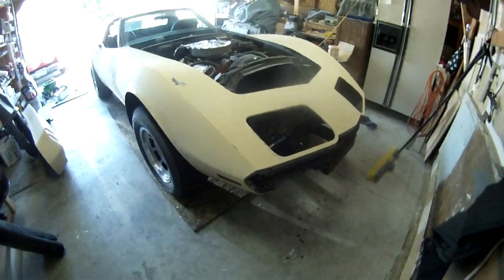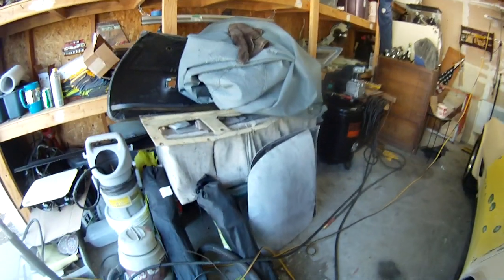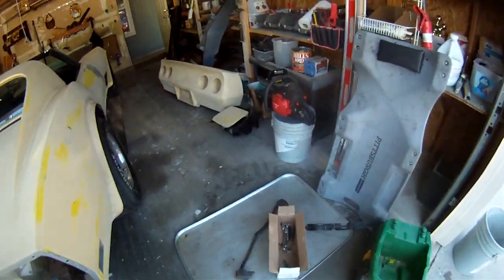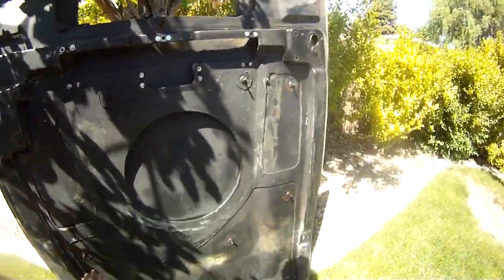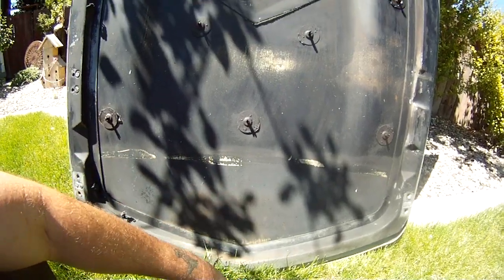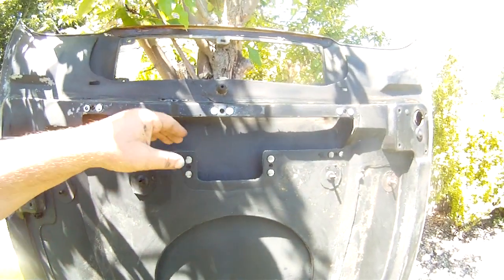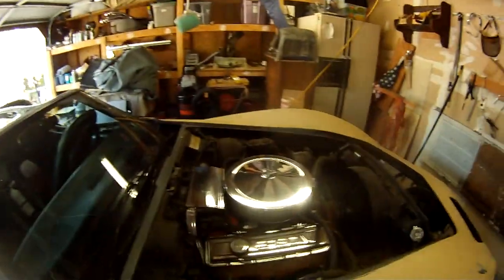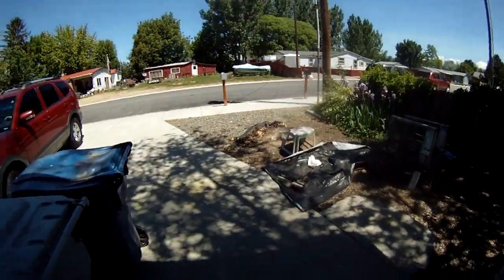1975 Corvette project. Quick update video.